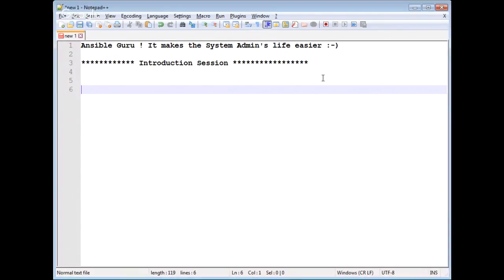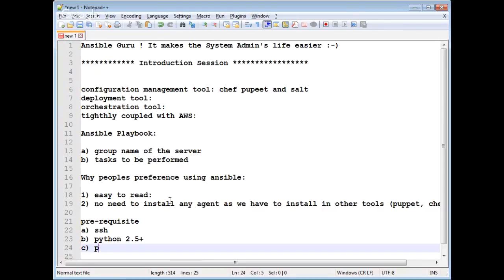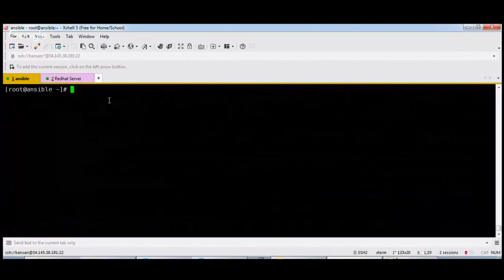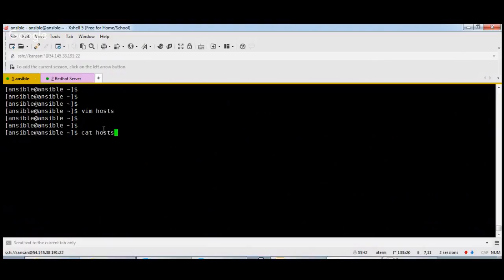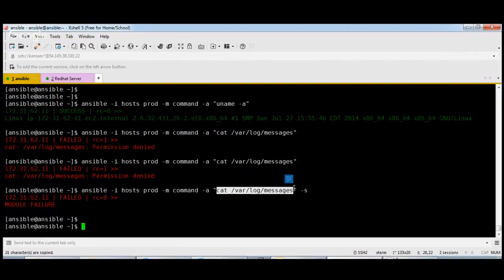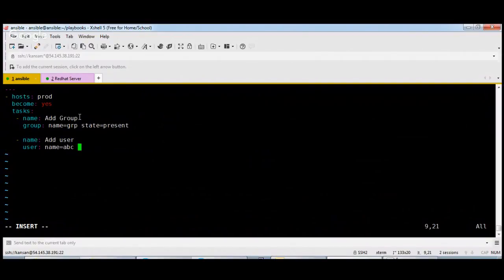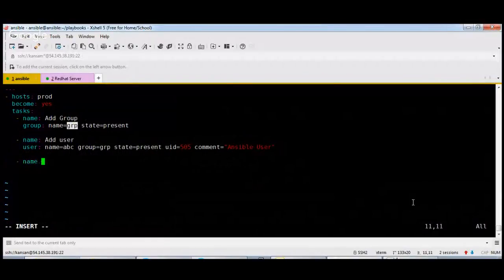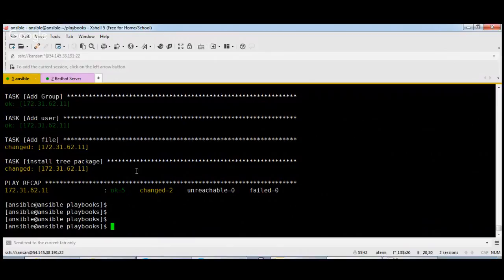Ansible Guru ! It makes the System Admin's life easier :-)